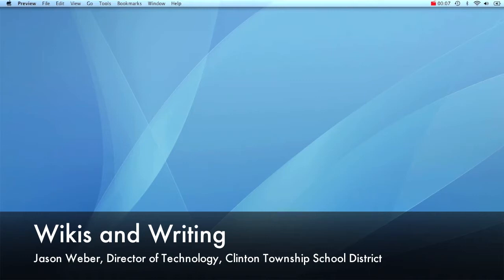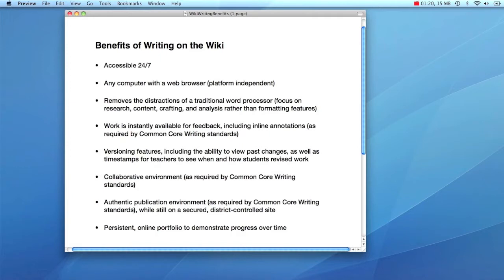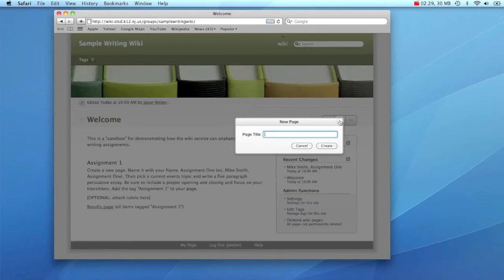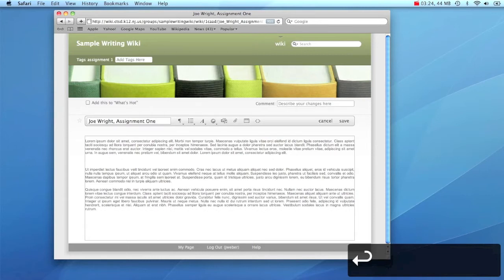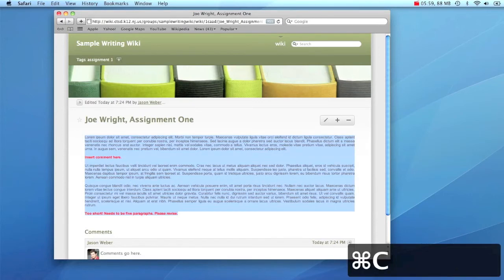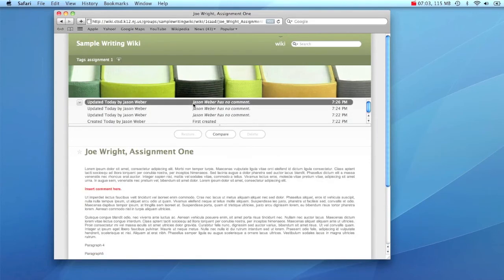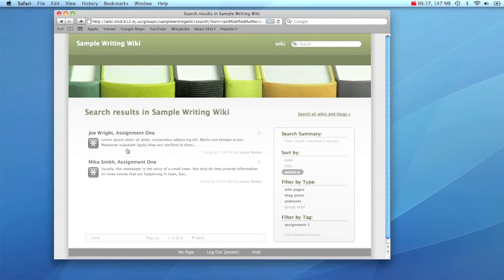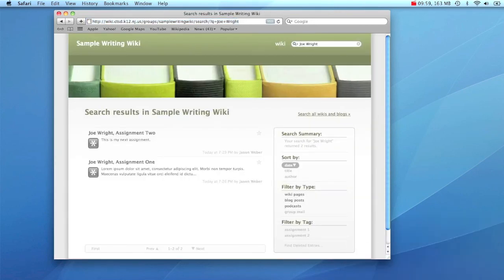Wikis and Writing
From the Clinton Township School District.

Learn how Apple's Wiki Server environment can serve as a tool to support and enhance student writing projects.